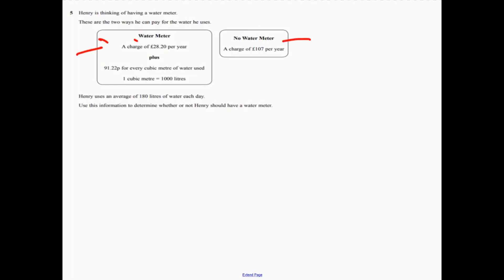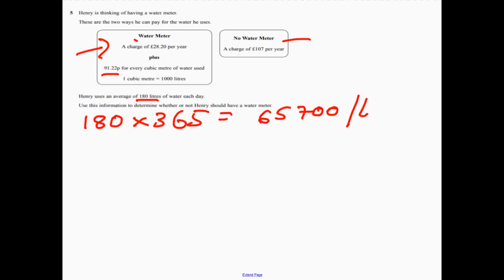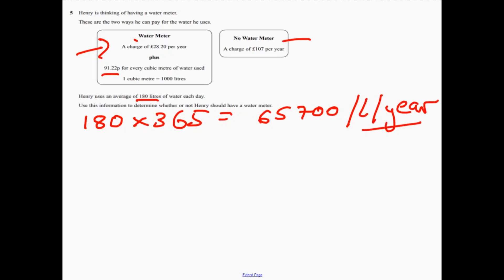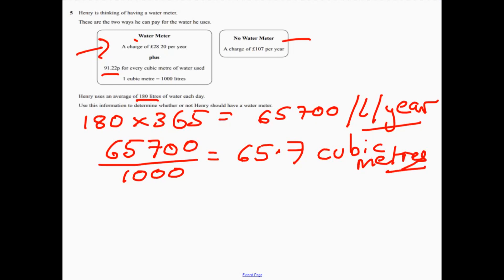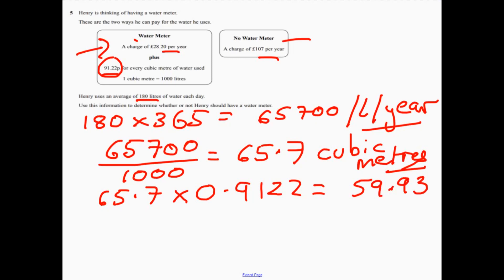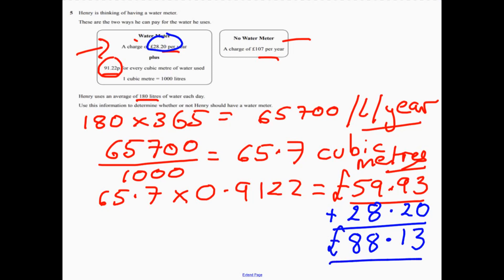Question 5 Higher Edexcel Sample Paper 3